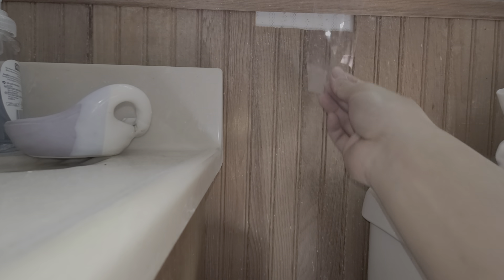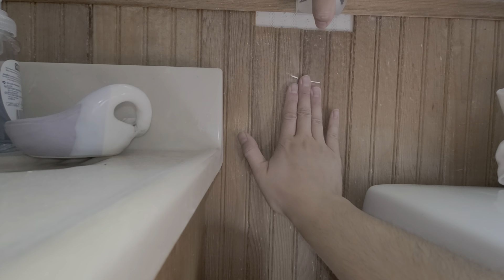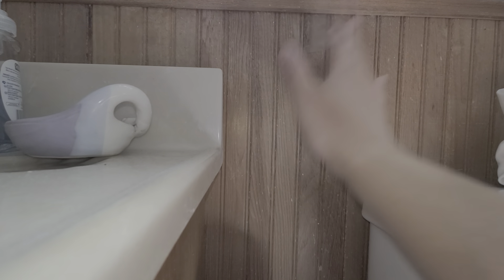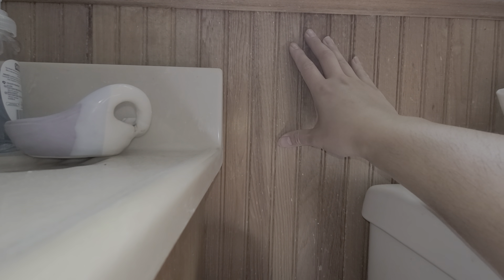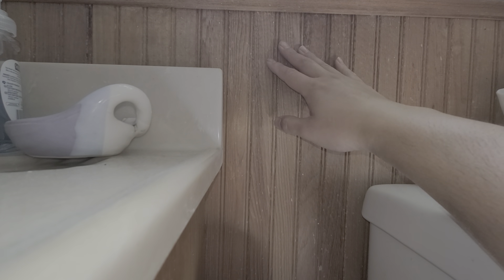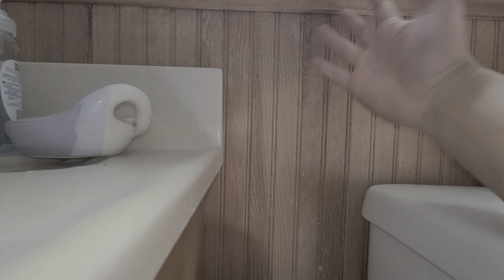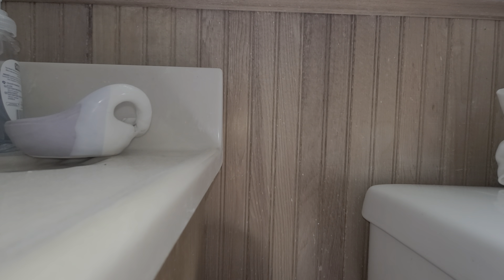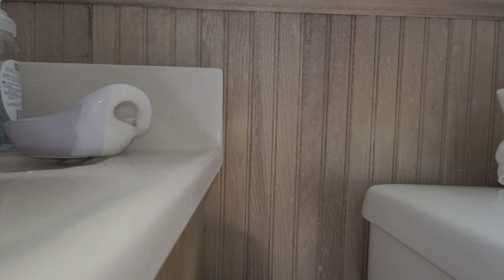Bathroom Wood Panels Liner Sliding Falling Down How to Easily Fix